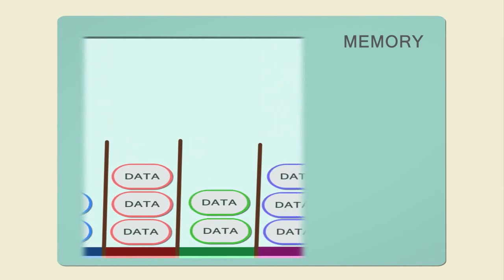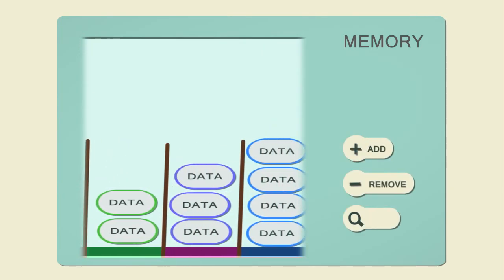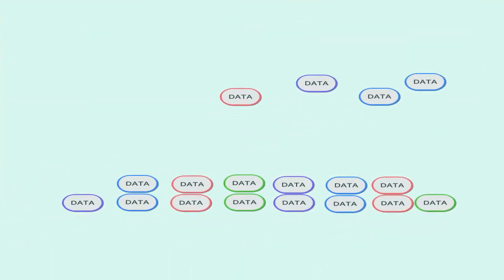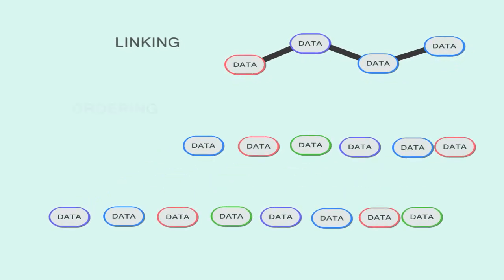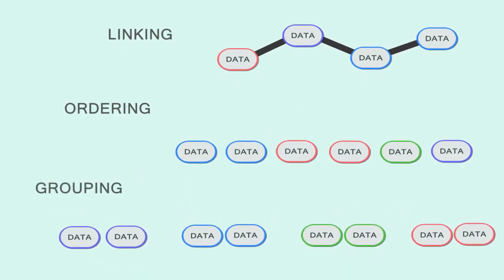Why Data Structure(ing) ?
Why do we need data structures ? An Introduction to Data Structures course.

About Us -
Your best source for learning Computer Algorithms & Data Structures.
Insight Soup is the first company that focuses on delivering insights using games, to create a highly engaging, adaptive and personalized learning experience for higher education online.